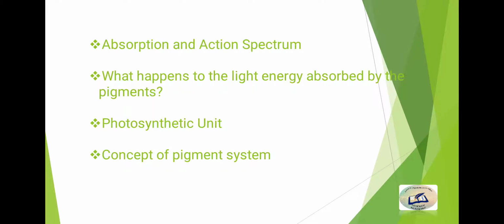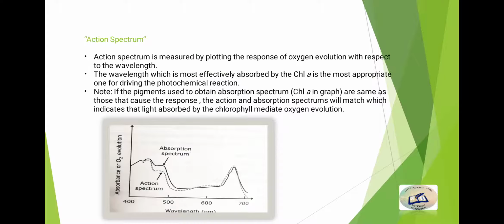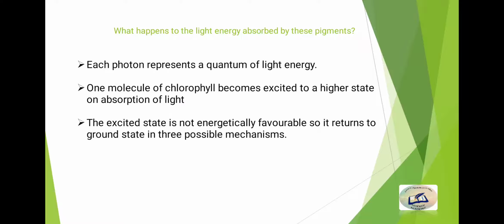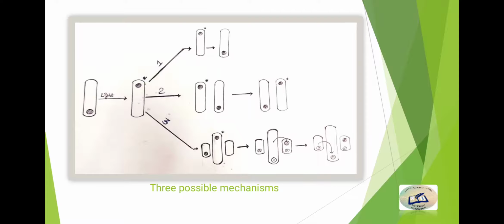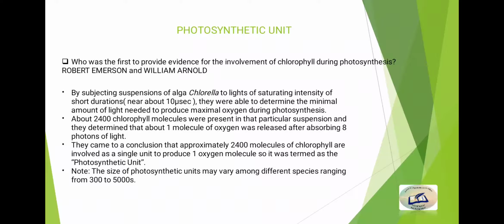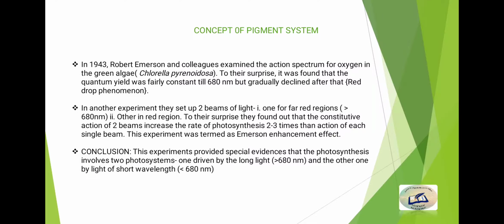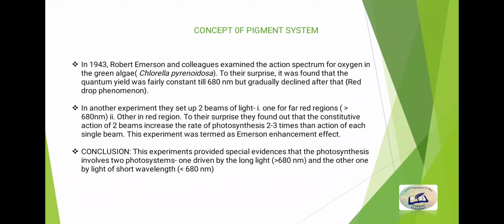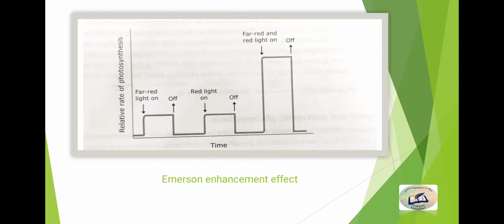Photosynthesis - Part 2 [ Absorption and Action Spectra,photosynthetic unit, pigment system concept]